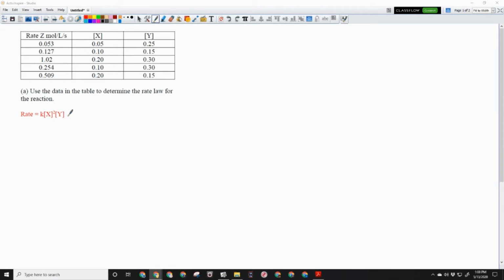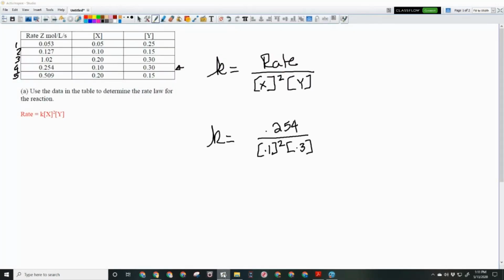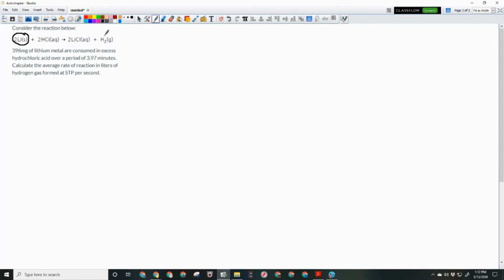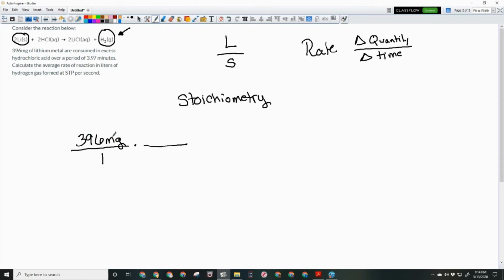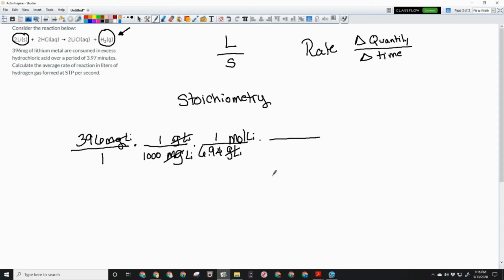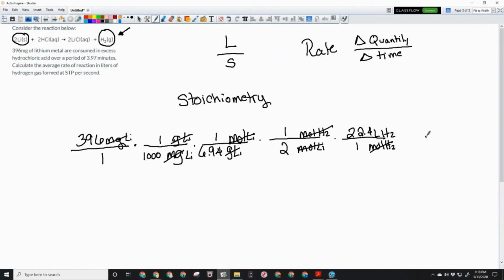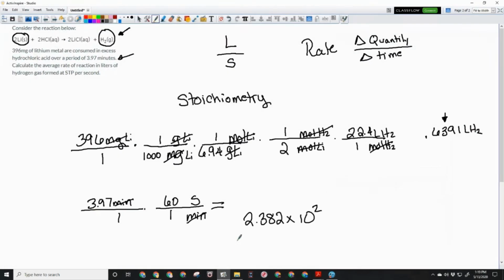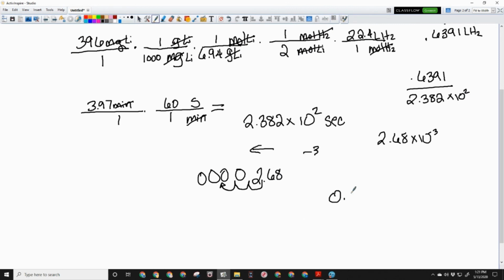Rate Problems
Working out two examples from the Reaction Rates section